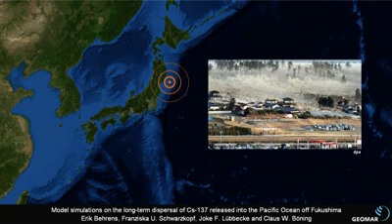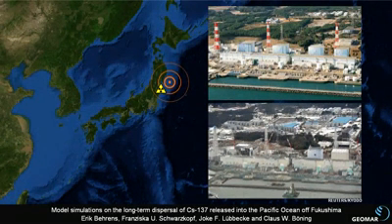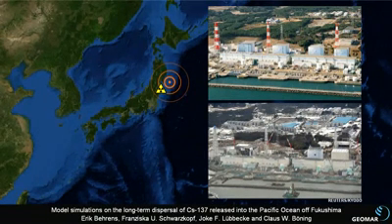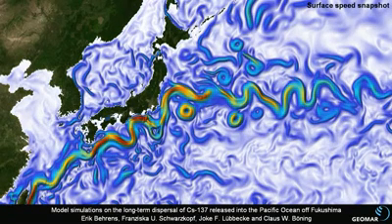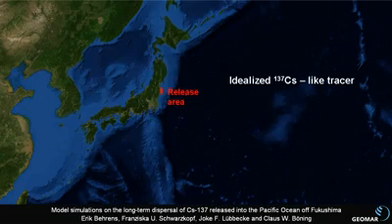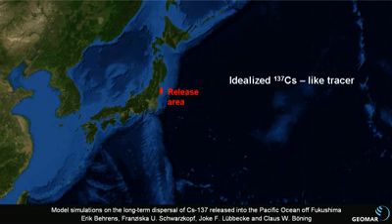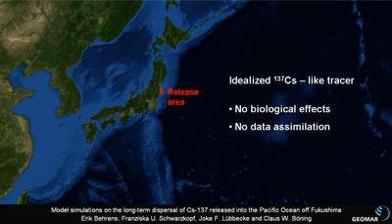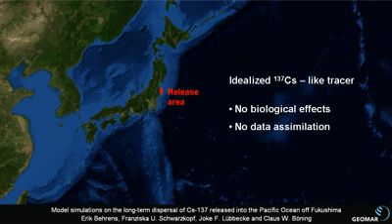Analysis Of The Distribution Of Fukushima Radiation In The Pacific Ocean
A disturbing video that shows the pollution distribution in the Pacific from the Fukushima disaster...